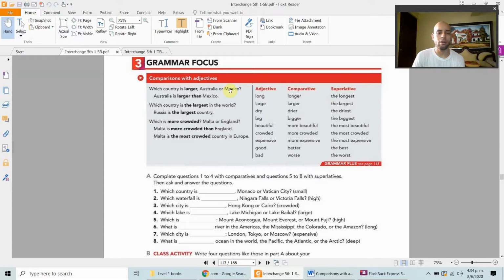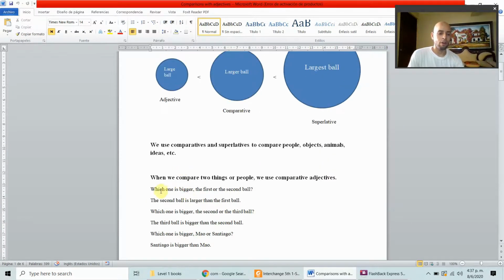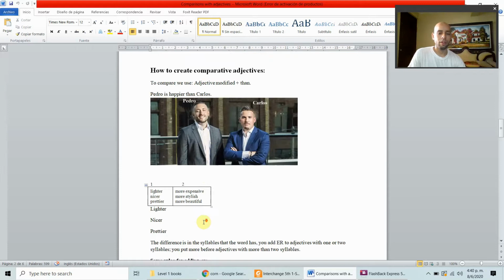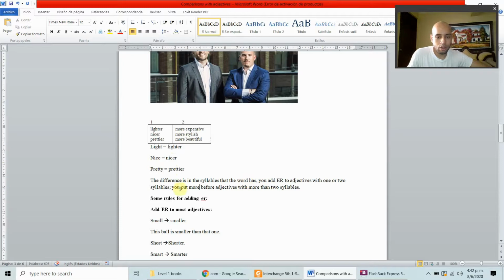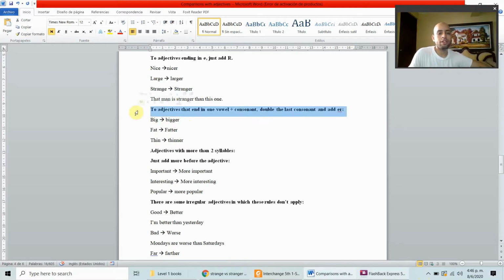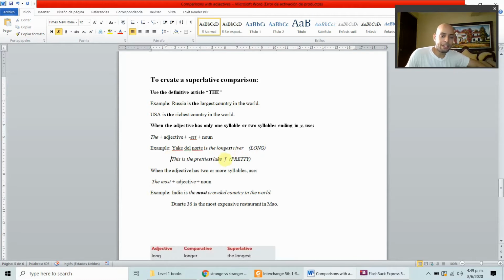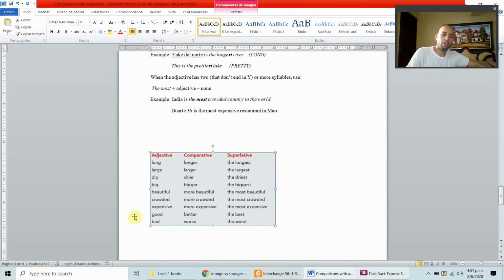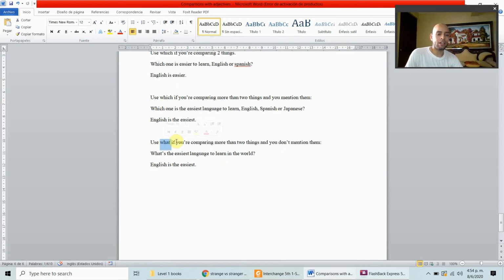Comparisons with adjectives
In this video, we'll take a look at the grammar that's on page 89, unit 13, Comparisons with adjectives